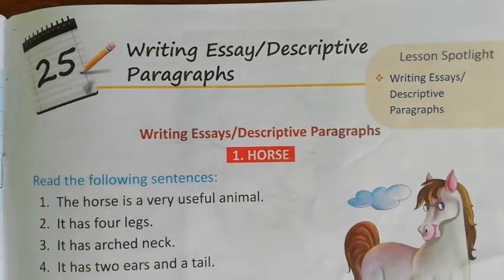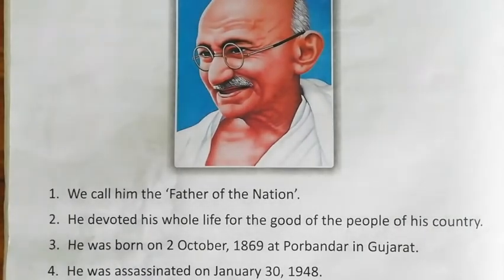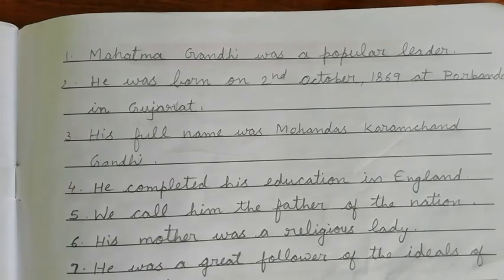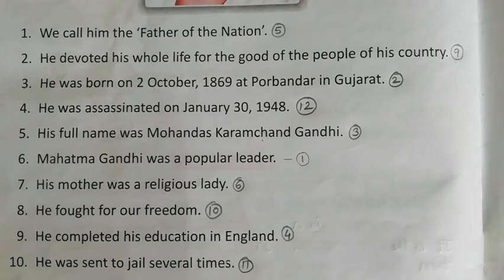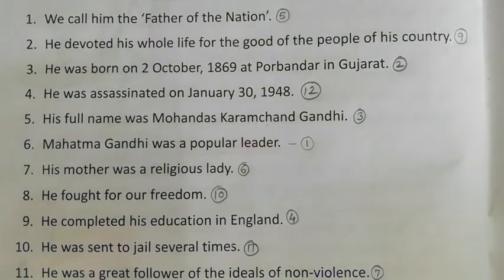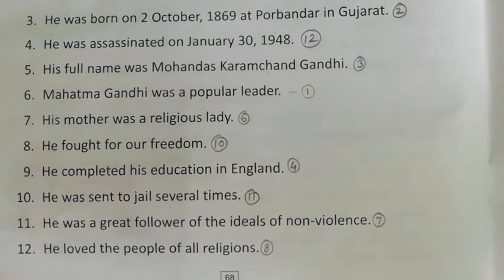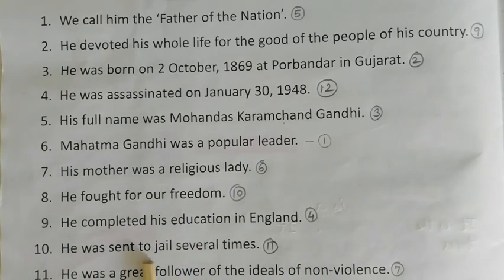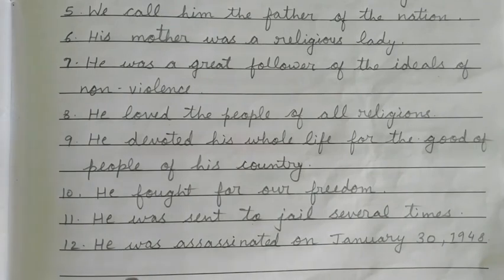Class-2|Subject-English 2 |Chapter- 25 |Topic -Writing Essay or Descriptive Paragraphs | 29 -10-2020